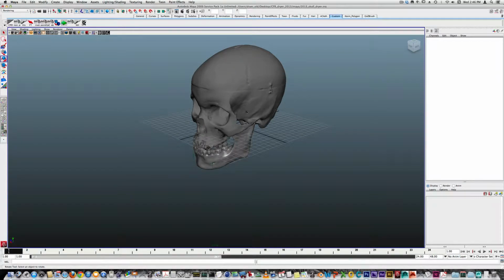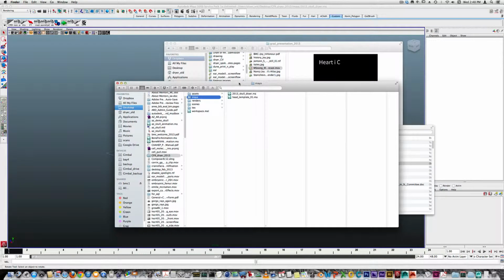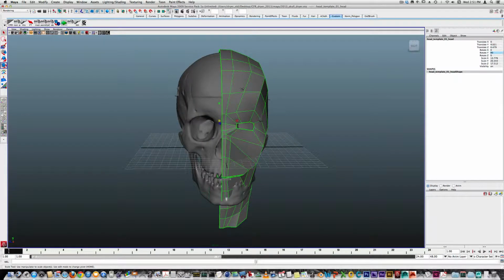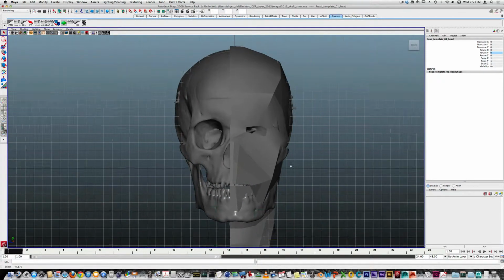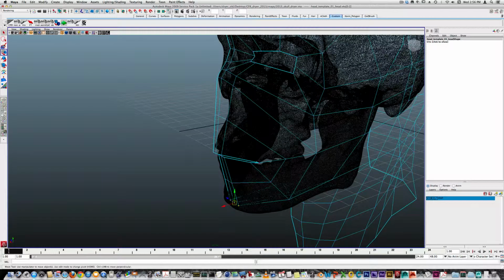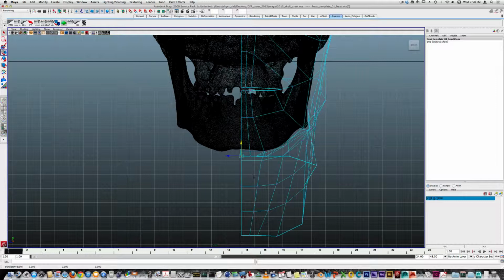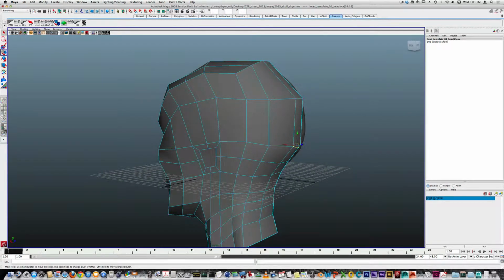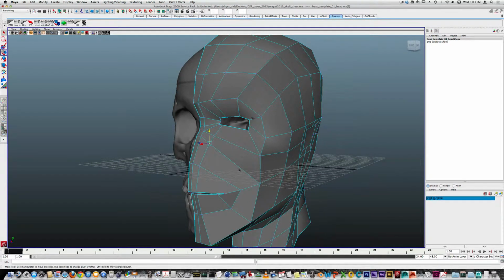hsc405 import template face